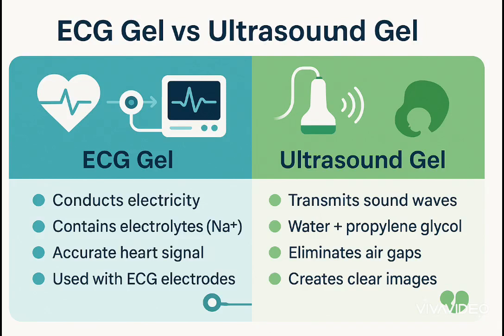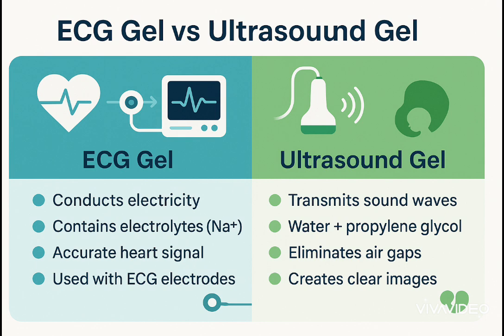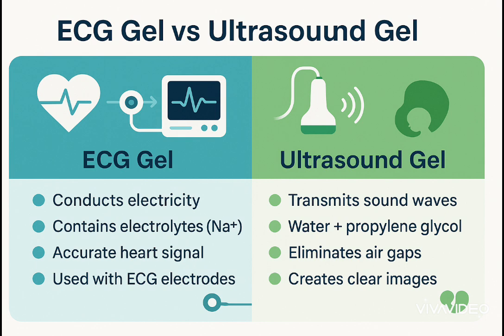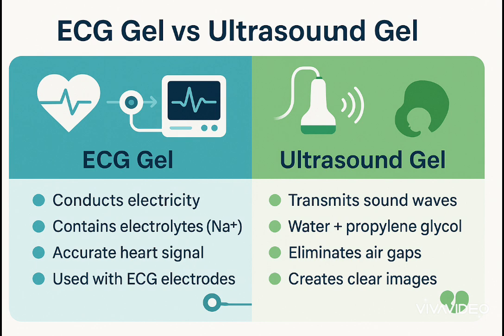ECG Gel vs. Ultrasound Gel: The Simple Difference Every Nurse Should Know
In this video, you’ll learn the simple but important difference between ECG Gel and Ultrasound Gel, explained in Urdu / Hindi for nursing students and clinical professionals.

💡 In This Video You’ll Learn:
• What is ECG Gel and when it’s used
• What is Ultrasound Gel and its purpose
• Key difference in composition, conductivity, and function
• Why you can’t use them interchangeably
• Clinical scenarios where each gel is applied (ECG, Echo, Ultrasound, etc.)

🌟 Perfect for Critical Care Nurses, BSN / MScN students, ECG technicians, and nursing educators who want to strengthen their understanding of basic biomedical equipment.

[Functional Hemodynamics for Critical Care Nurses]

[Shock & Perfusion Simplified]

[AI-Powered NCLEX Study Assistant Demo]